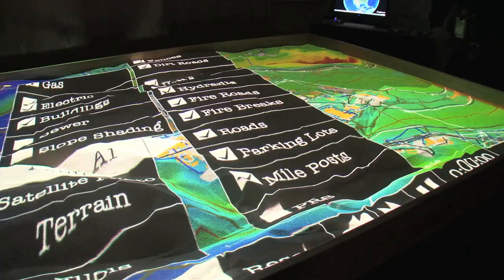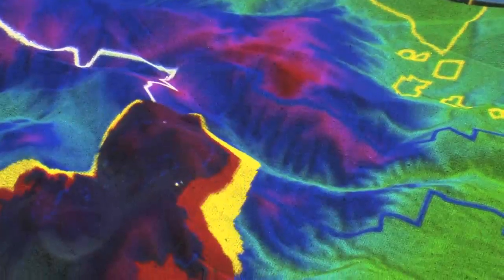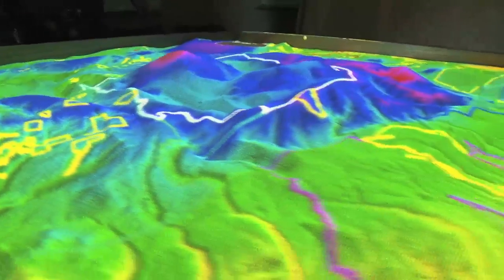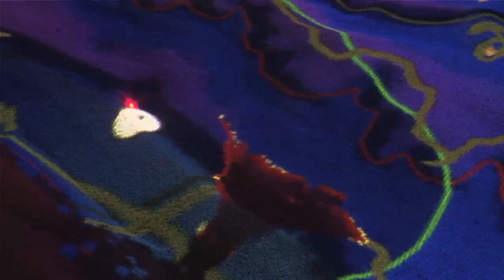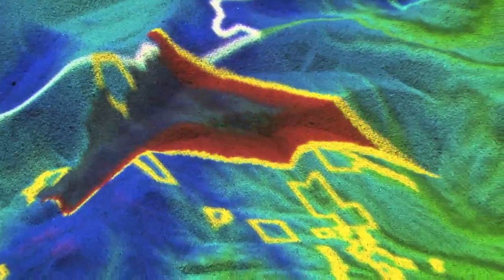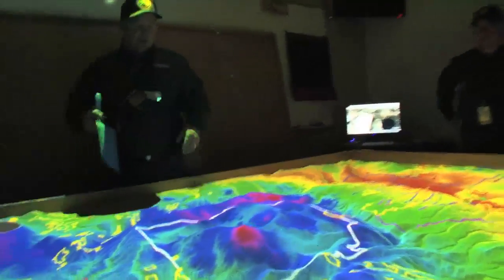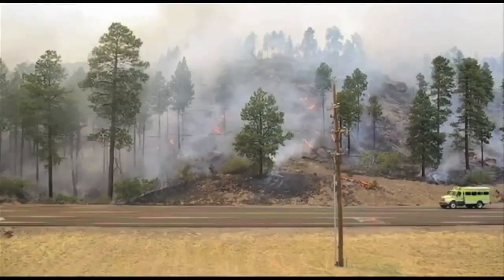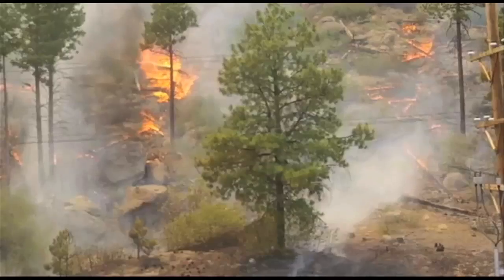LANL Prepares for 2012 Fire Season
Emergency Operations at Los Alamos National Laboratory continually plans and prepares for the yearly wild fire season in Northern New Mexico.  Fire readiness activities include training with the latest in simulation technology, the SIM Table, and a year-round program of fire fuel mitigation, thinning too-dense forest and cutting back thick underbrush all across Lab property.